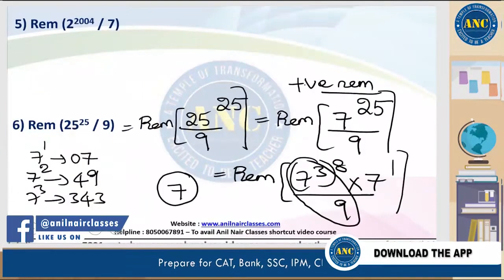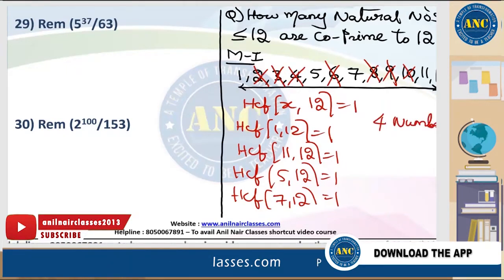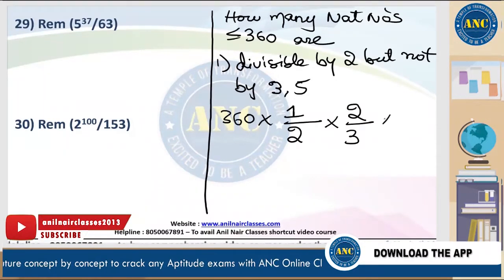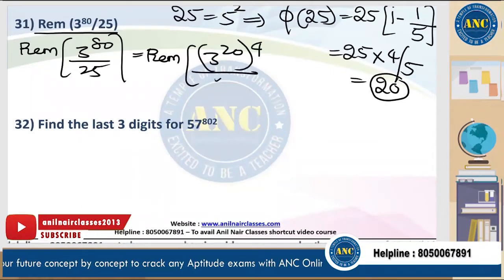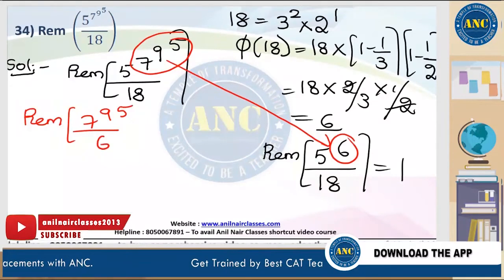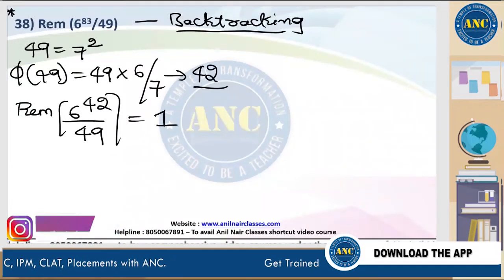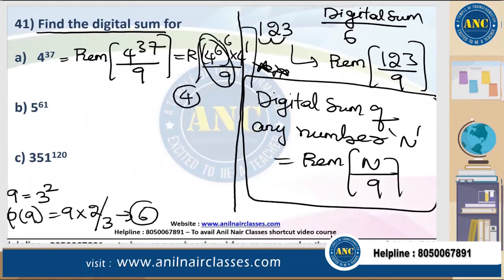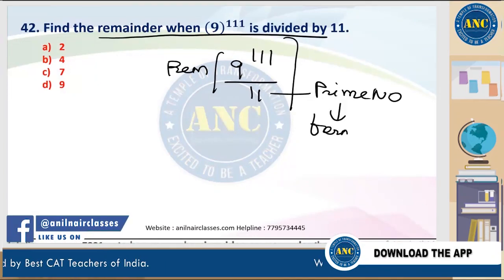Remainders Session-2 | Bank, CAT, IPM, SSC, CAT | Anil Nair Concepts, Tricks and Shortcuts.